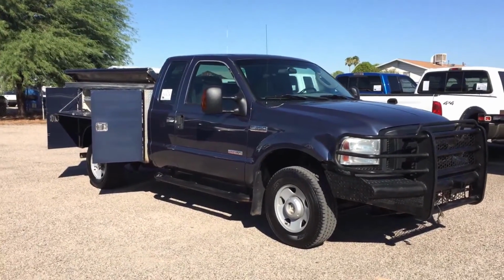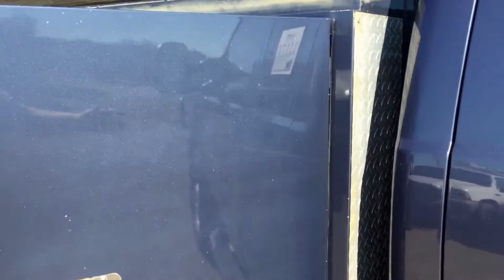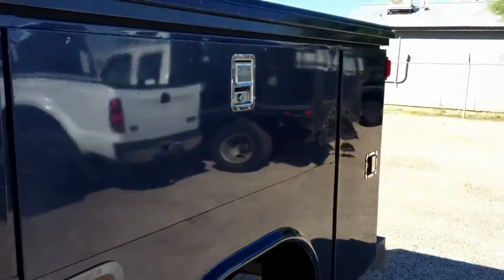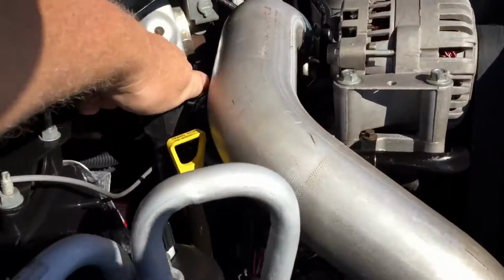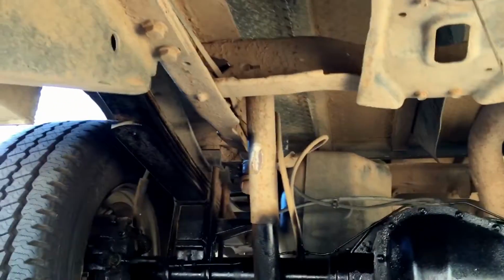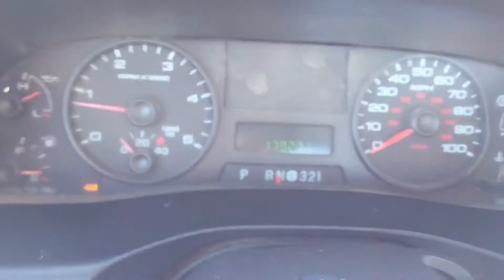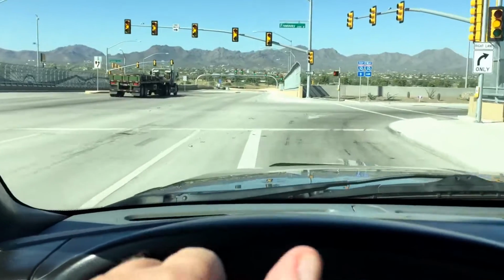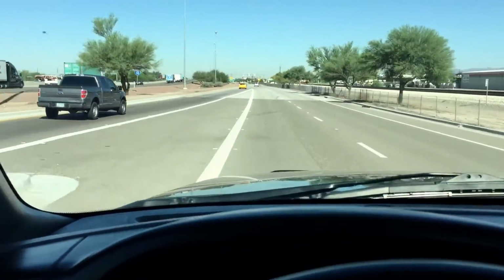2007 Ford F350 Wheel Kinetics